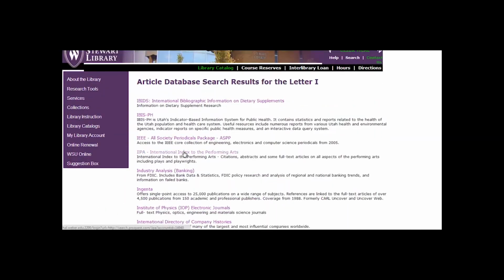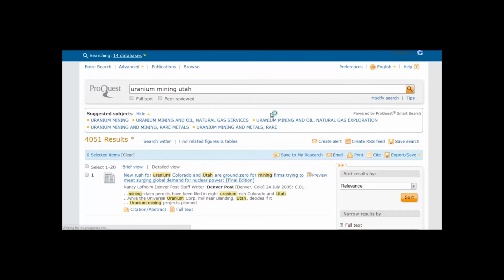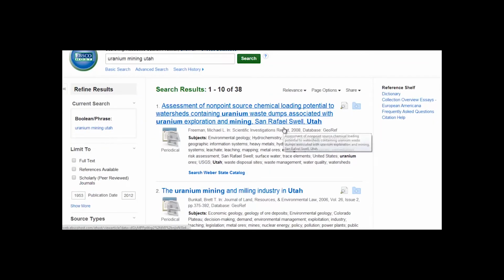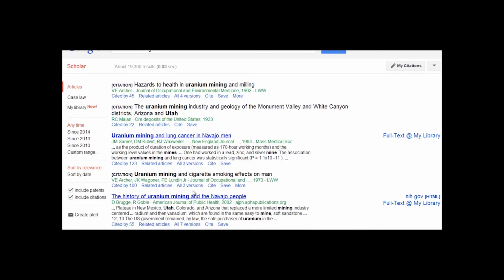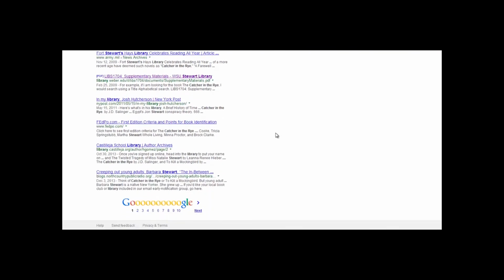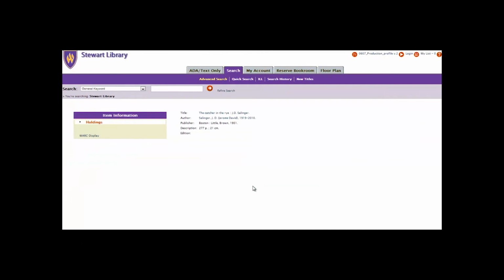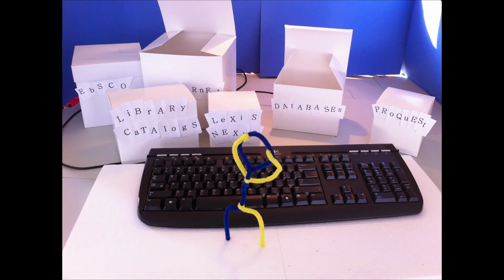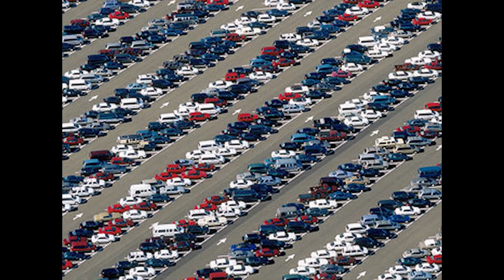Internet: A Web of Boxes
This multimedia video presents the Internet as a set of boxes rather than an interconnected web of easily accessible resources. Each box, such as library catalogs and academic research databases, is not accessible or searchable through commercial search engines like Google, Bing, and Yahoo.